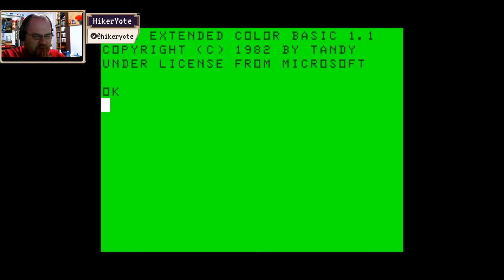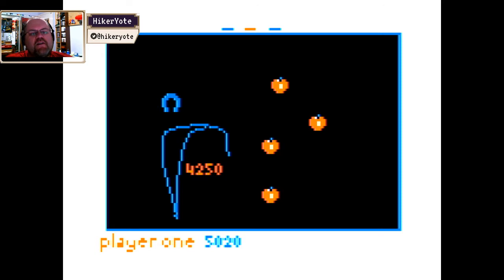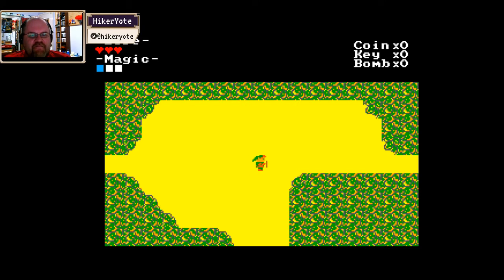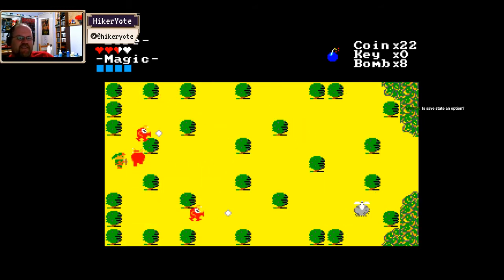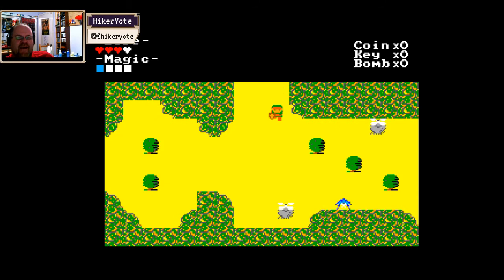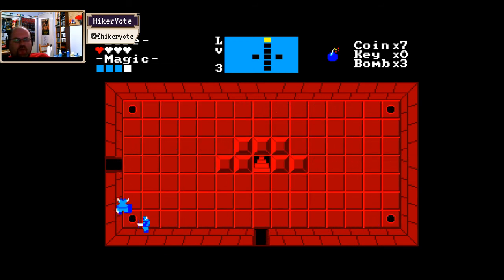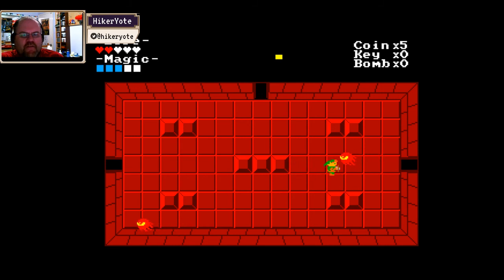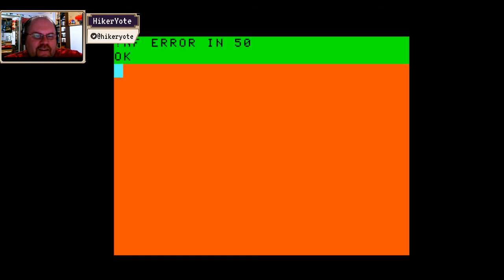Hiker's Cocoyote Stream - The Quest for Thelda (Part One)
In which I demo some old Color Computer games and explain a bit about the system, then play a game that seems suspiciously familiar, only, not.

Originally streamed on August 15th, 2018. My very first attempt at a twitch stream.